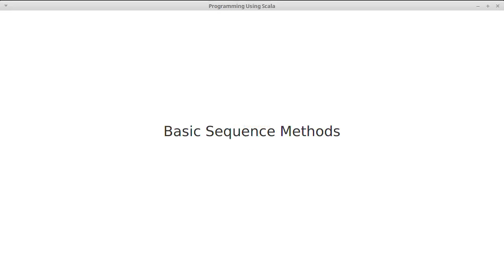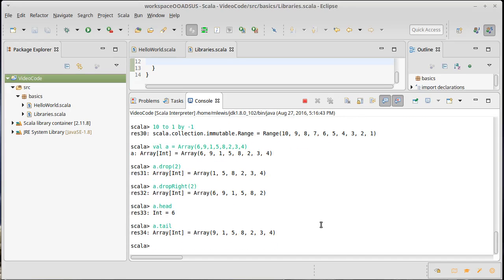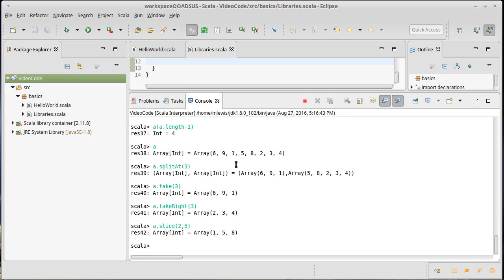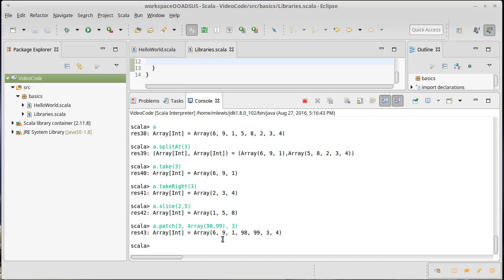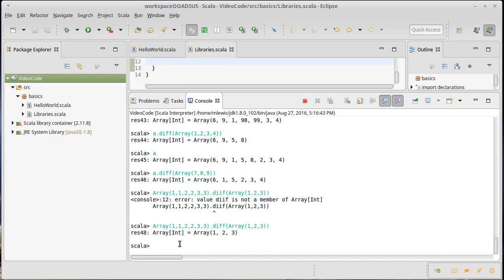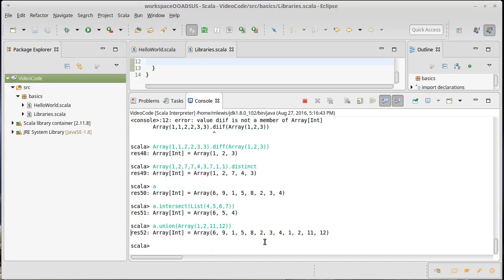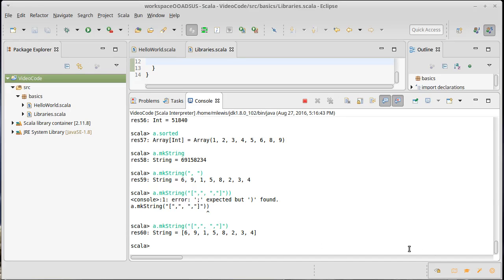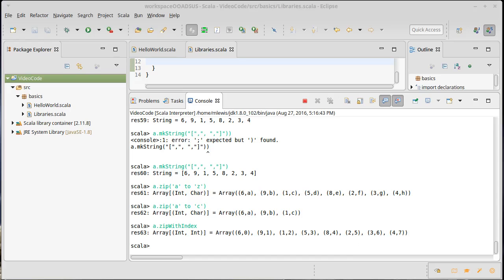Basic Sequence Methods (in Scala)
This video gives a brief illustration of some key methods on sequences from the Scala collection library.